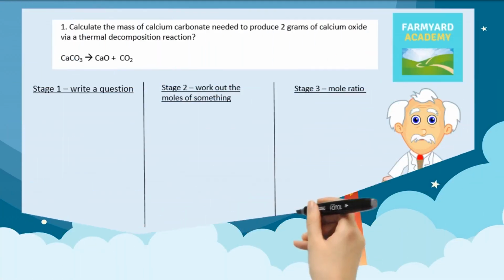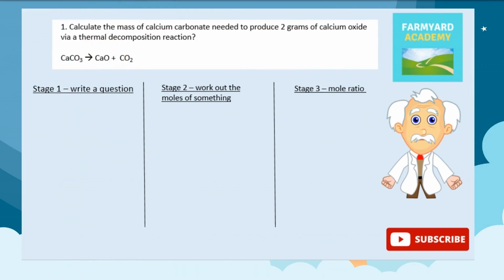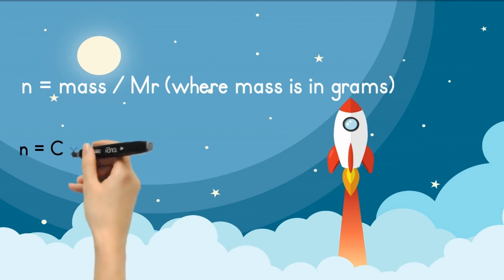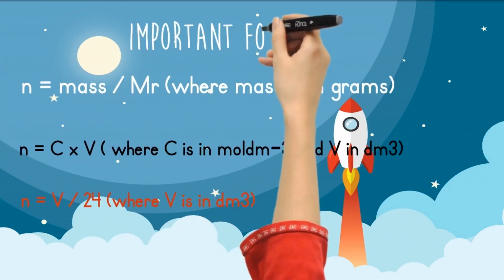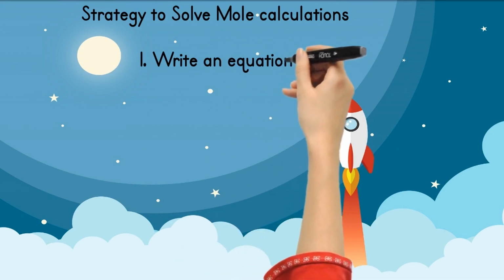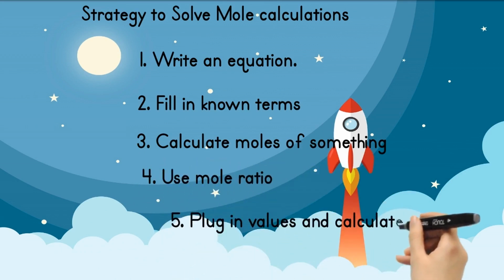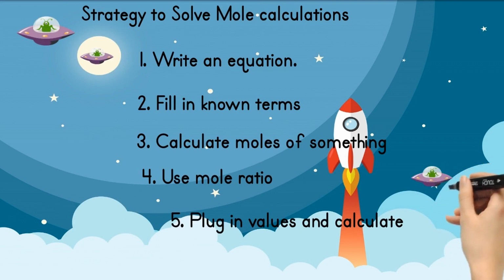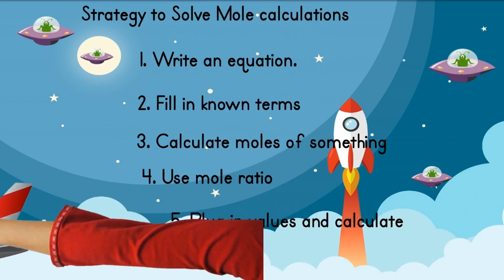GCSE Science Mole Calculation Revision Strategy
Mole calculation revision strategy for GCSE questions on HT papers.   Revision made easy.  Please see tutorial video where strategy is shown in more detail.